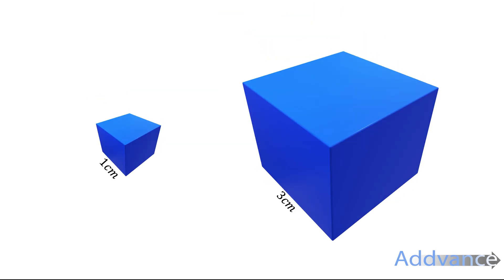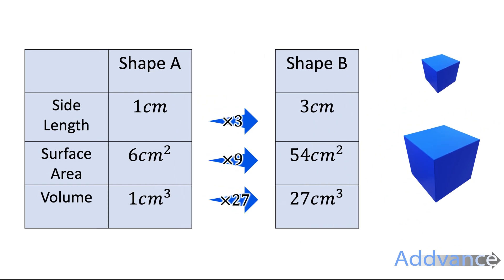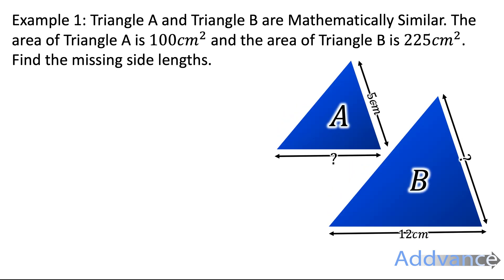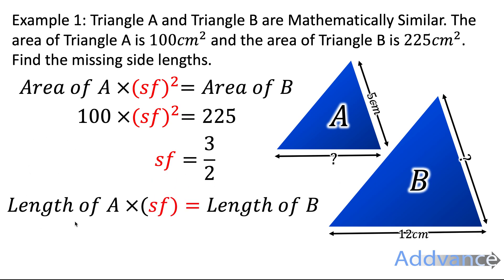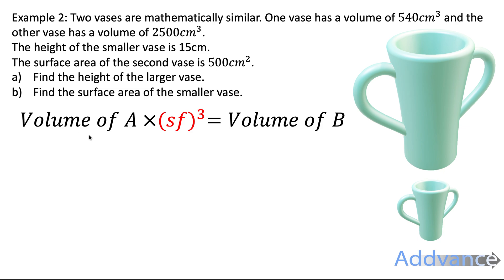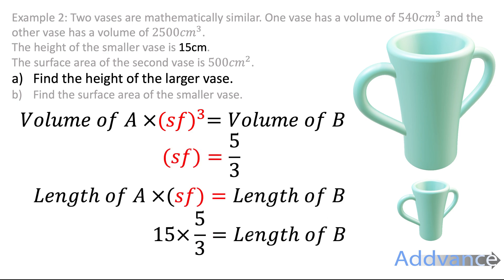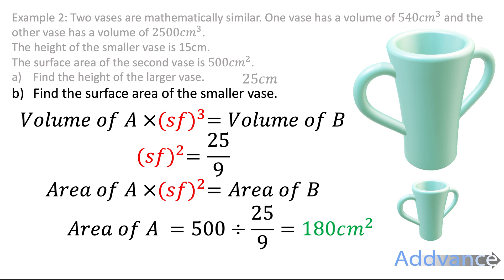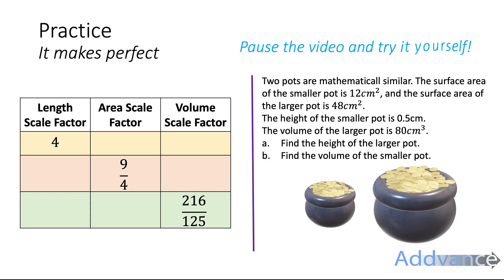Similar Shapes: Area and Volume | GCSE Maths | Addvance Maths ➕😊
Learn how to factorise quadratics  easily with addvance maths.